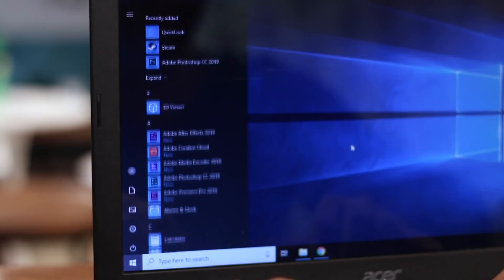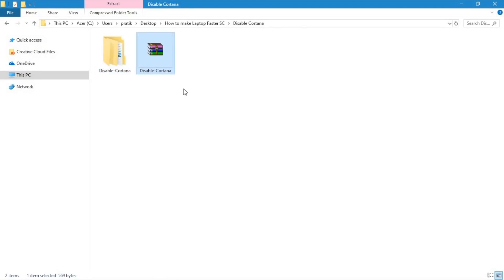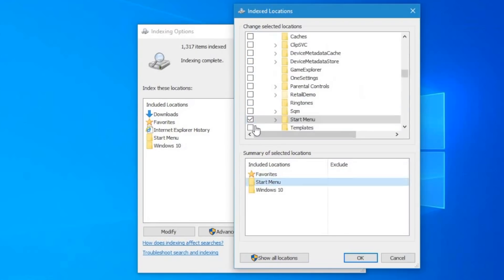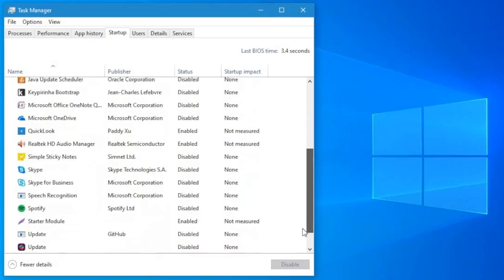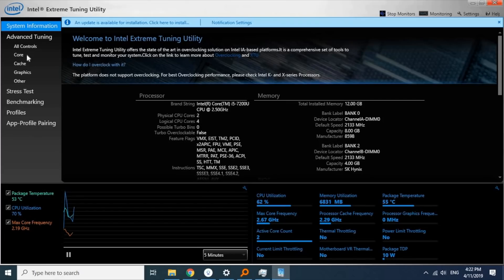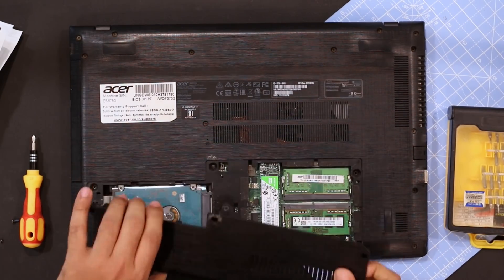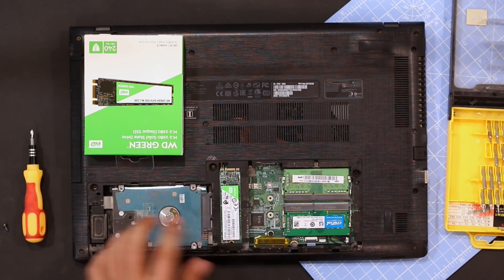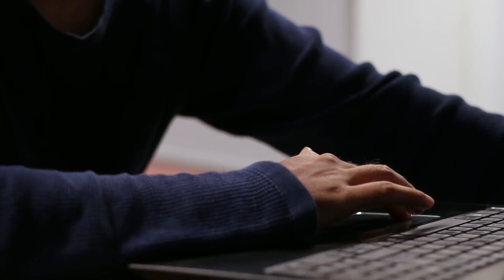How to Make Windows 10 Run Faster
Useful links

3. Cortana Script -